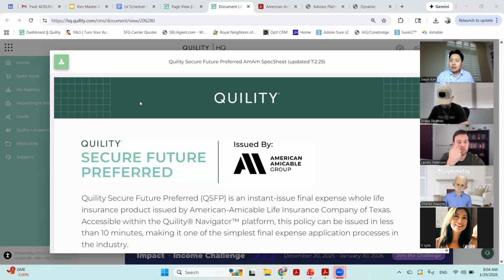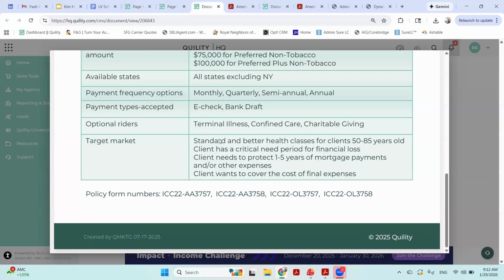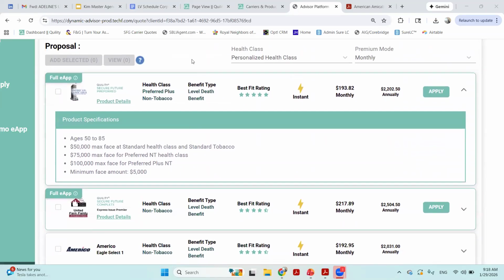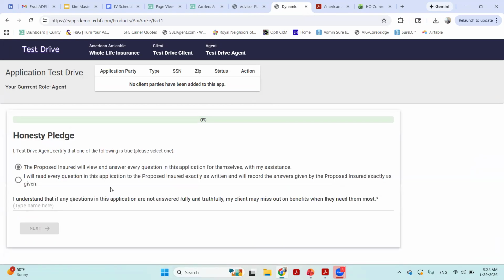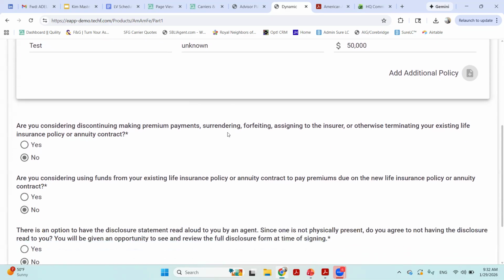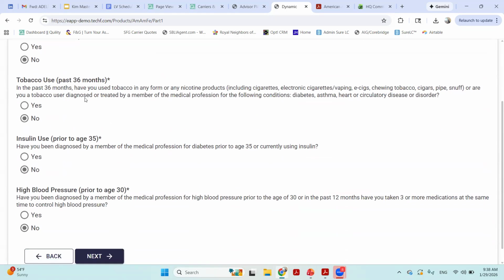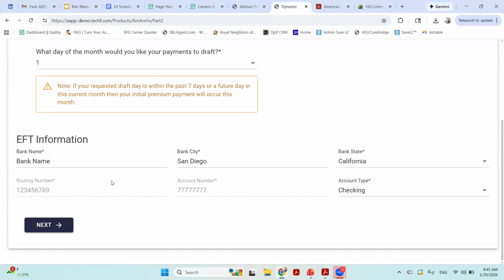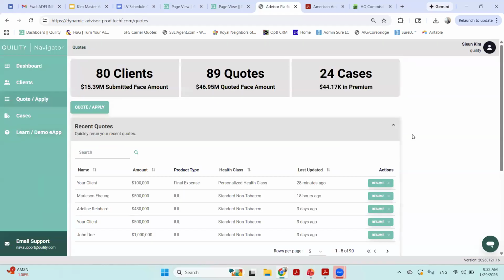Elite Training with Sieun Kim: American Amicable Quility Secure Future Preferred QSFP Overview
Elite Training with Sieun Kim: American Amicable Quility Secure Future Preferred QSFP How to Quote and Submit Application.

Come learn about the Instant Decision Quility Proprietary Final Expense Product!